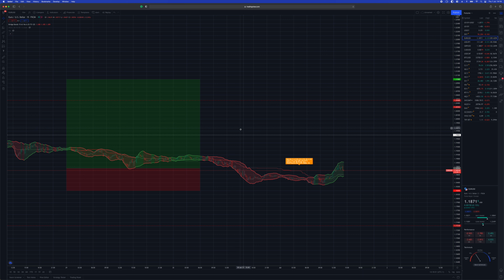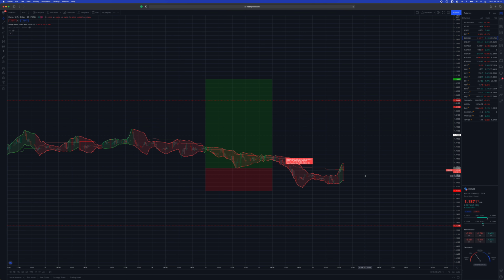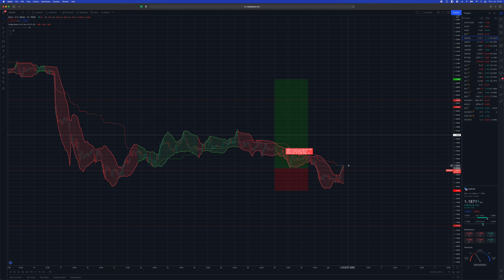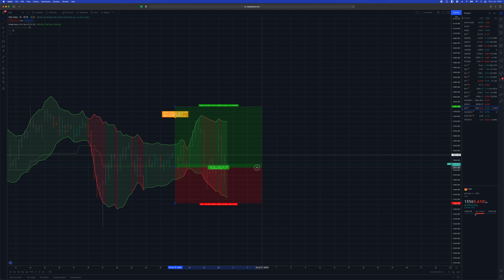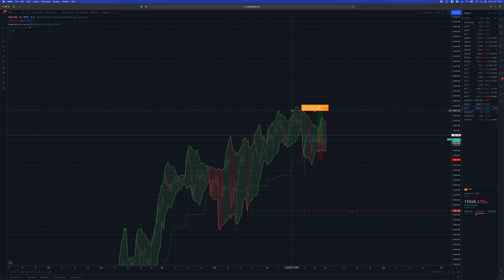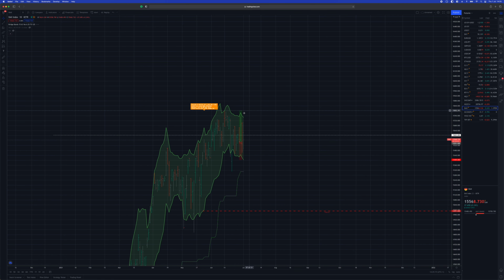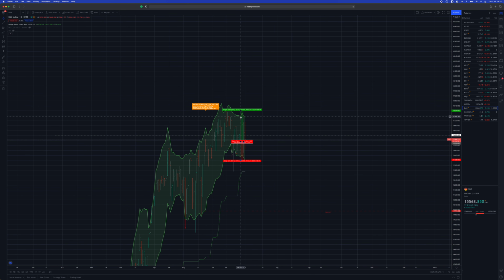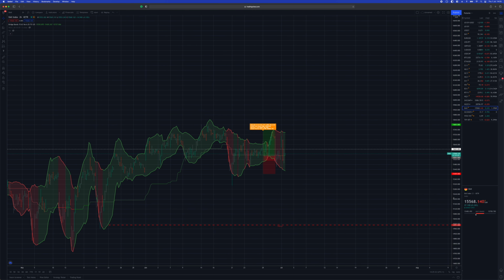Hedgeye: Building Positions Part 2